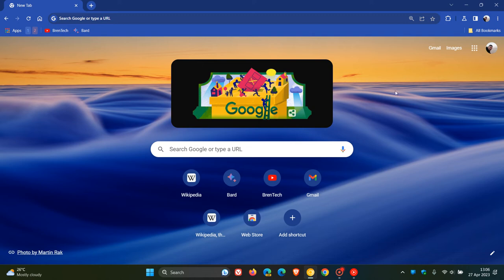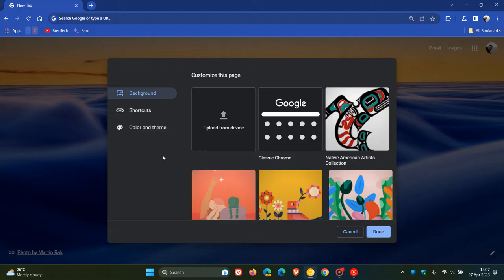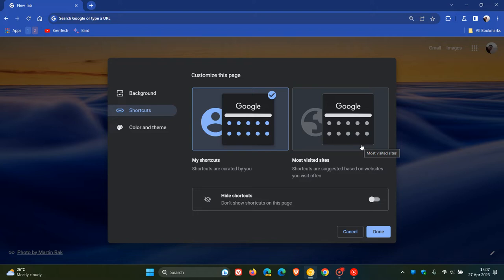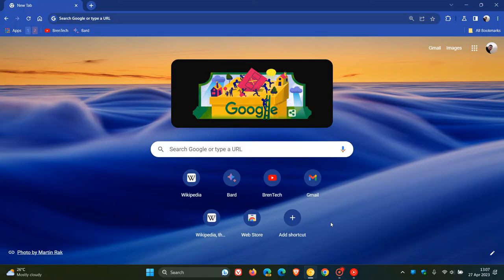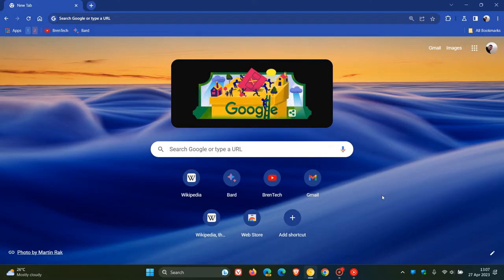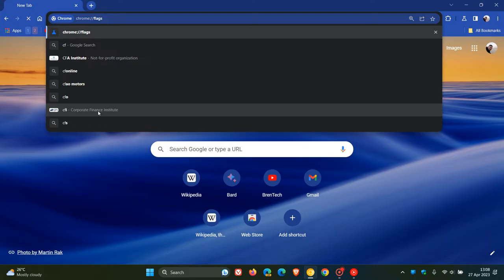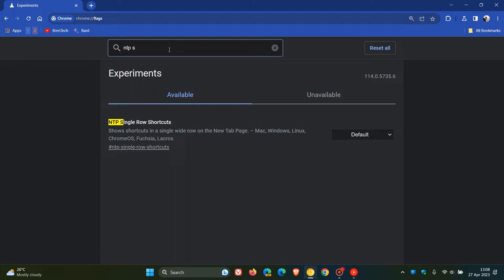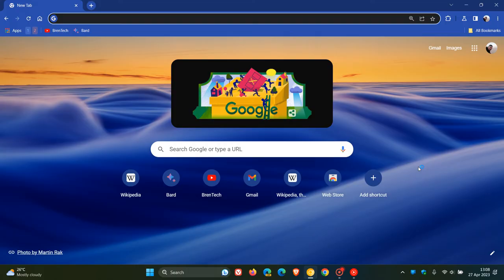UPDATE Chrome refresh for 2023: Changes to the New tab page layout, with new single-row shortcuts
Google is working on a Chrome Refresh for 2023, so more rounded corners and more Material You changes are coming to the browser this year In Chrome Canary 114, Google is now testing a single row of shortcuts instead of the normal two-row layout.